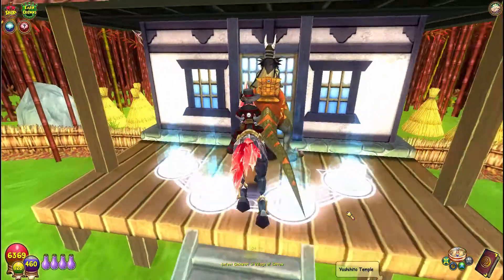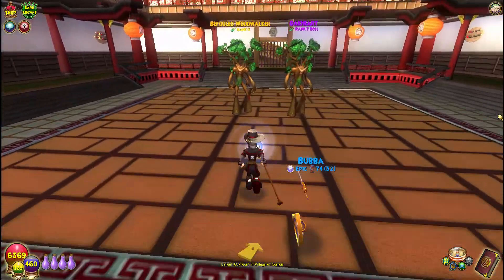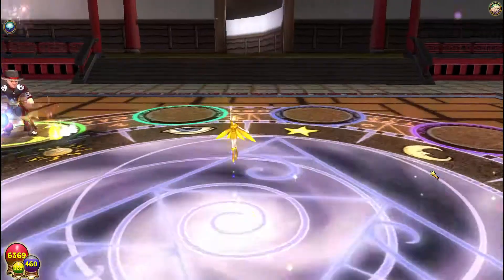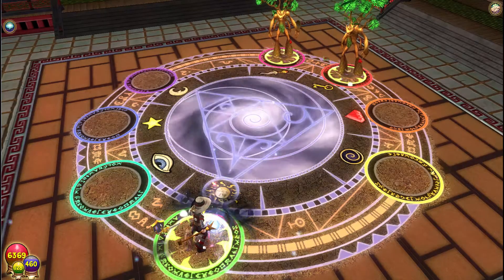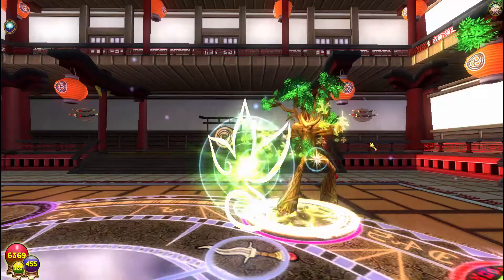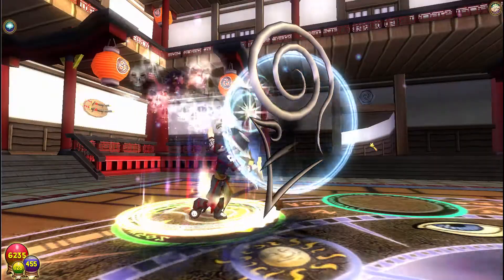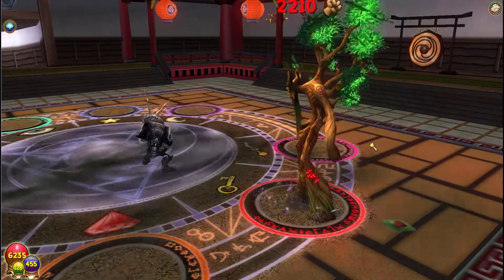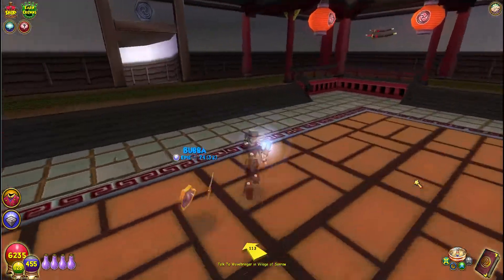Where to get Death Design Elegant hat in Wizard101 + more cool gear!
In this video, I'll show you where the boss is that drops the elegant death design hat.